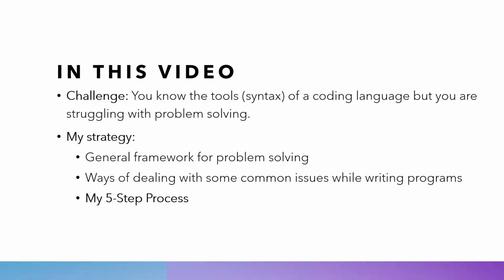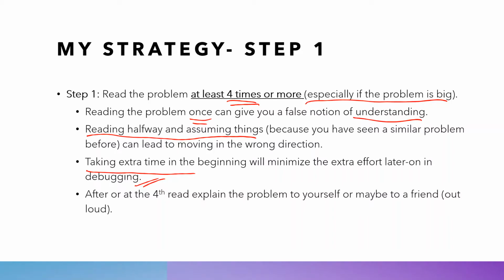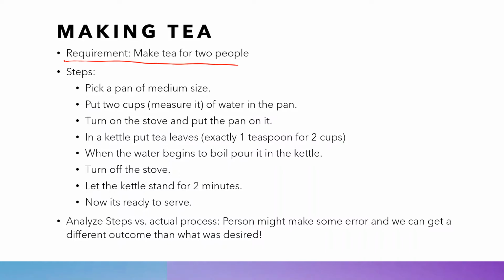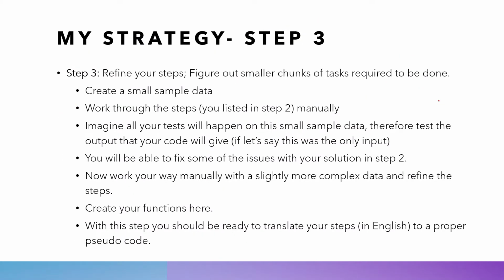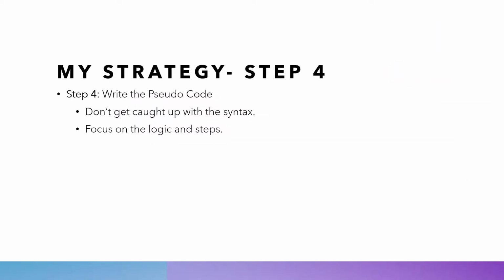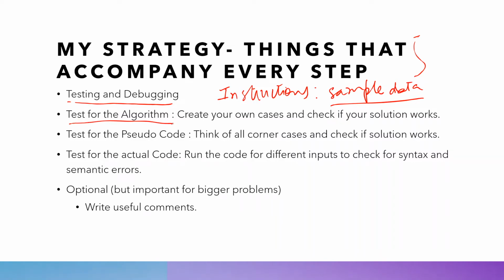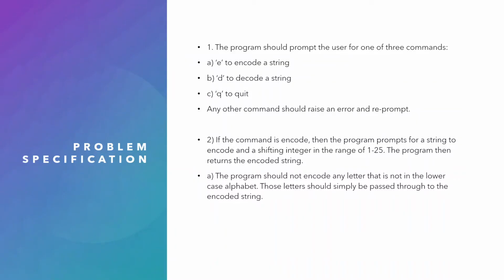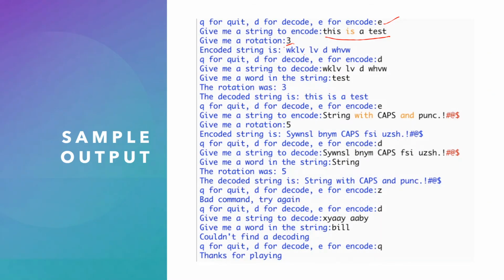How to solve computer science coding problems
A 5 step strategy of solving problems for beginner programmers.